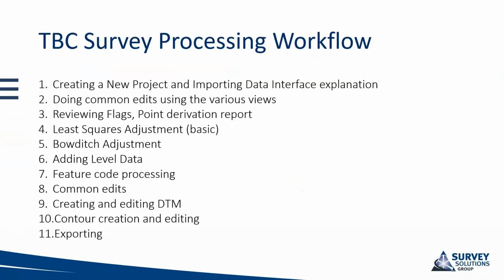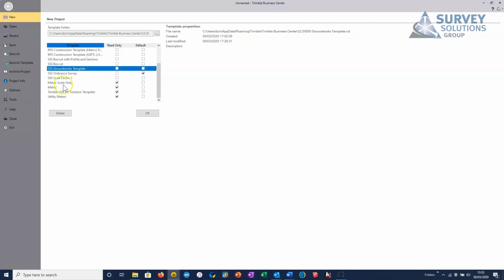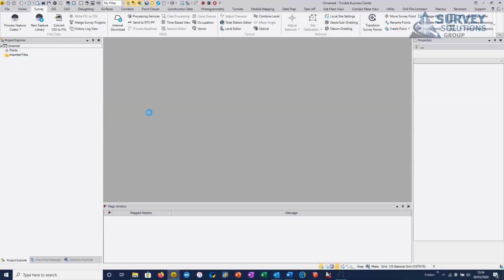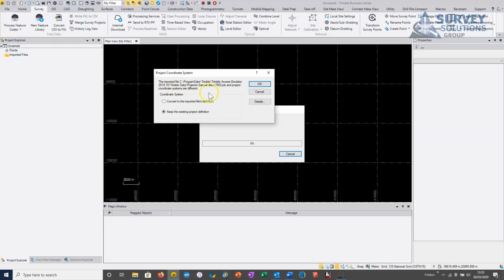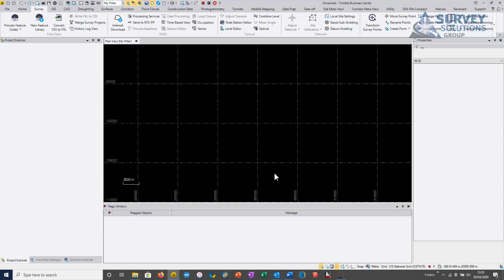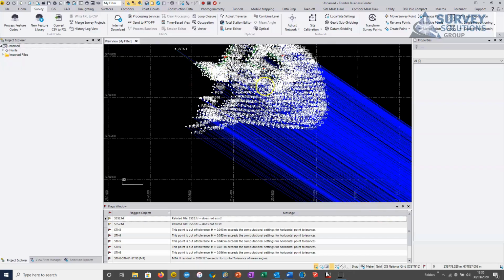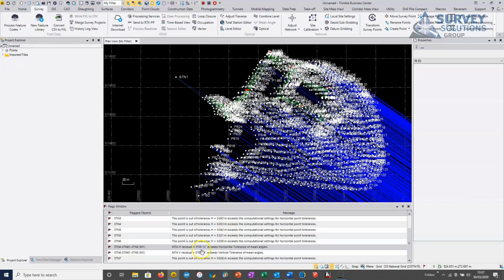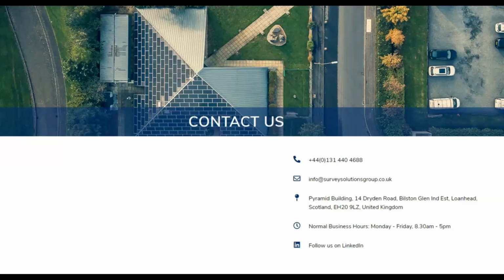1. TBC Survey Processing Workflow: Creating a Project and Importing data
This video gives you an introduction to the the TBC interface, how to create a TBC project and then how to go about importing data